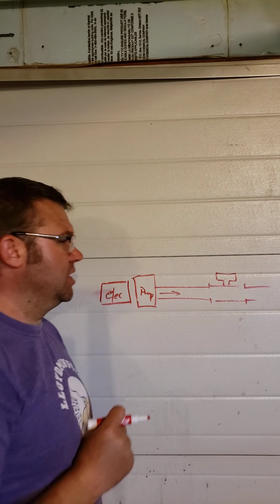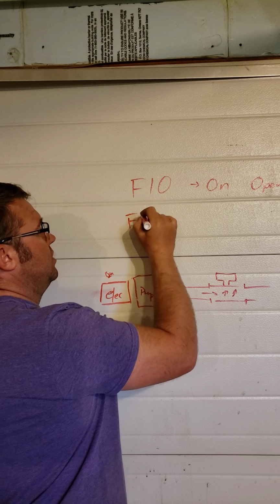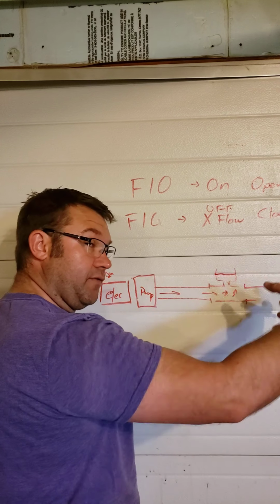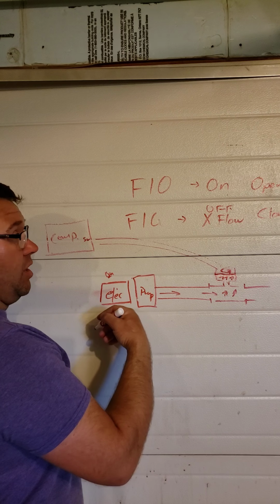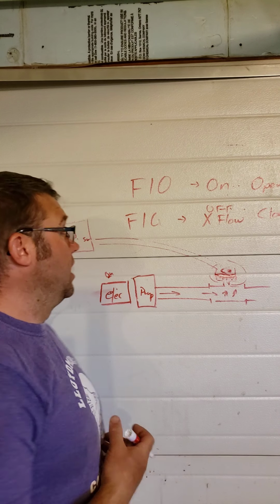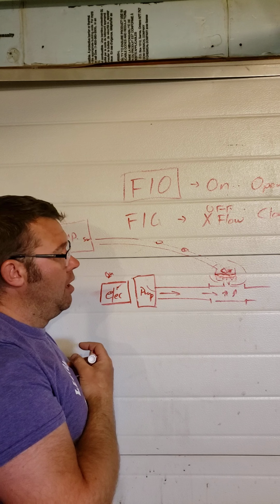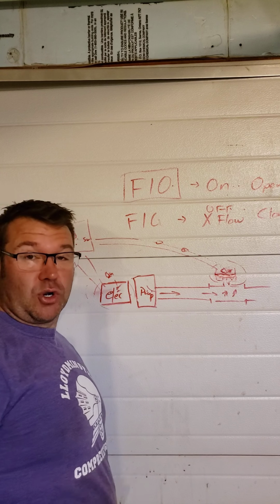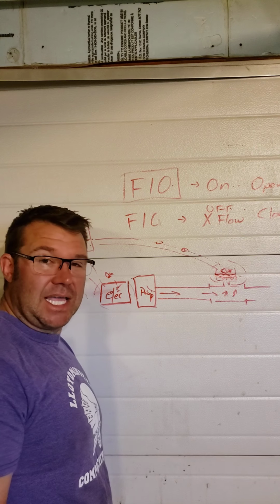Using computer management knowledge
This video provides an example of how we can transfer computer management knowledge and diagnostic strategies to the workings of a hot tub.